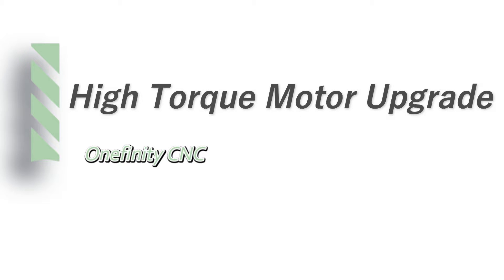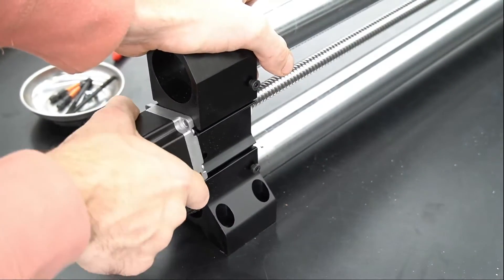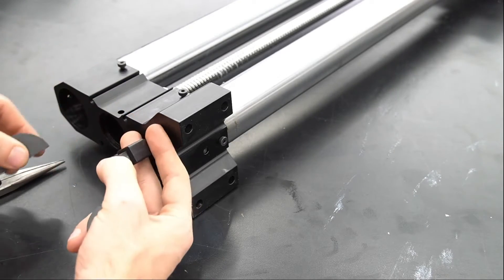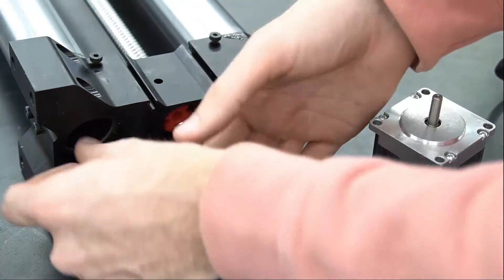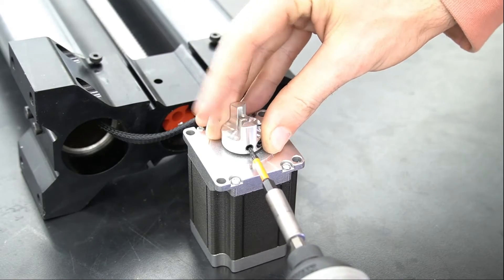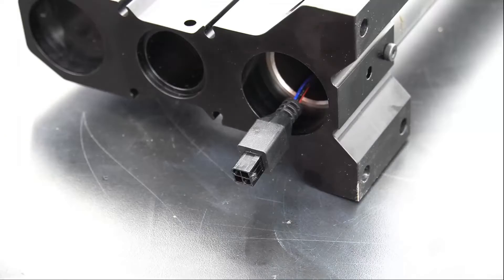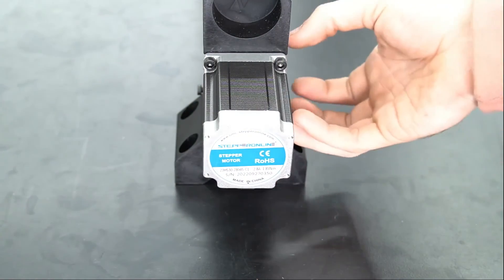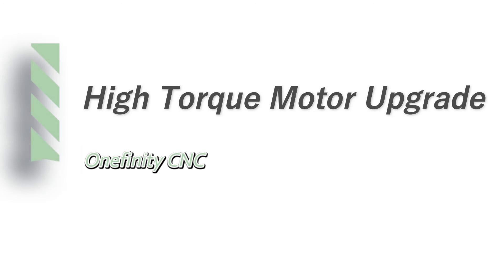Onefinity CNC Original Series High Torque Motor Upgrade | Support Video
In this video we take an Original Series Machine and upgrade the stepper motors to the High Torque motors to convert it to a Pro Series.